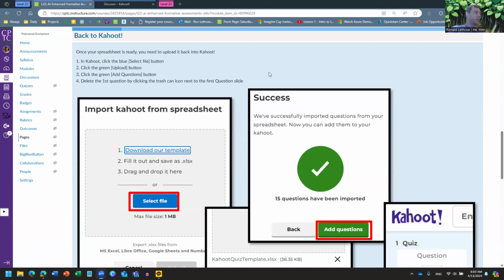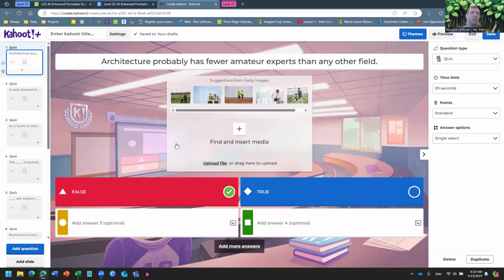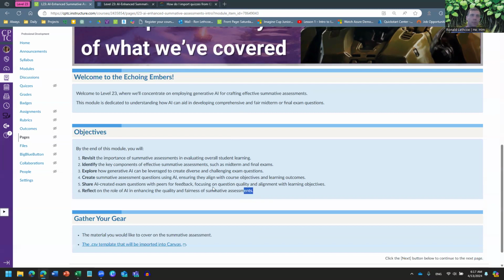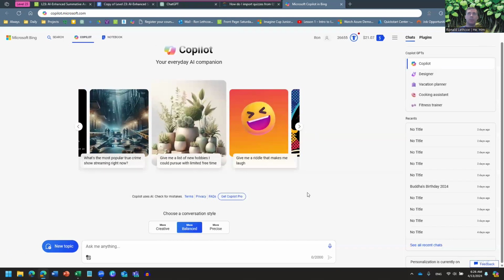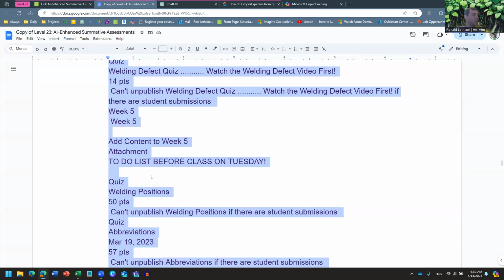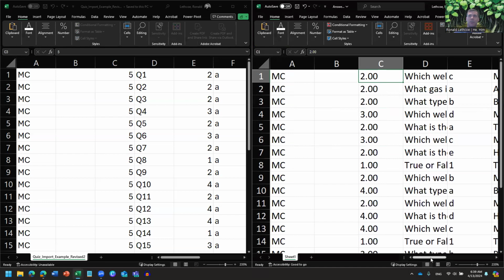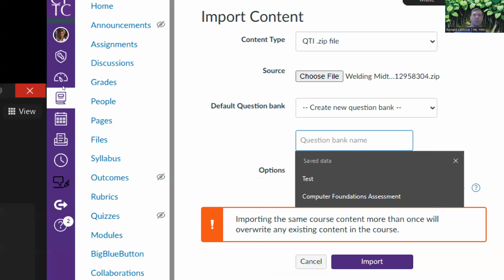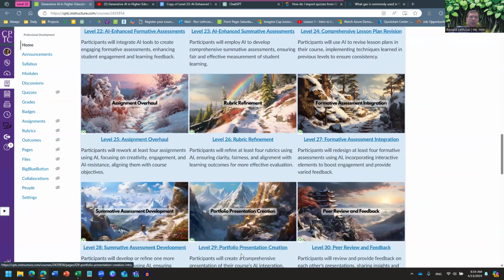Gen AI in HigherEd - Level 23: AI-Enhanced Summative Assessments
Welcome to the Echoing Embers!

Welcome to Level 23, where we'll concentrate on employing generative AI for crafting effective summative assessments.

This module is dedicated to understanding how AI can aid in developing comprehensive and fair midterm or final exam questions.

By the end of this module, you will:

Revisit the importance of summative assessments in evaluating overall student learning.
Identify the key components of effective summative assessments, such as midterm and final exams.
Explore how generative AI can be leveraged to create diverse and challenging exam questions.
Create summative assessment questions using AI, ensuring they align with course objectives and learning outcomes.
Share AI-created exam questions with peers for feedback, focusing on question quality and alignment with learning objectives.
Reflect on the role of AI in enhancing the quality and fairness of summative assessments.